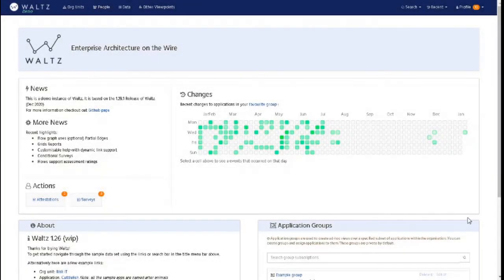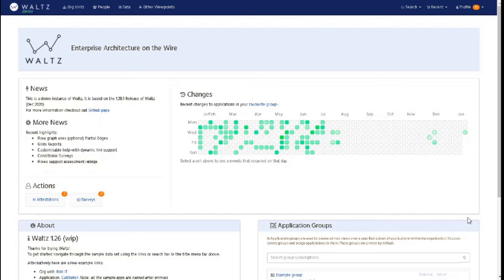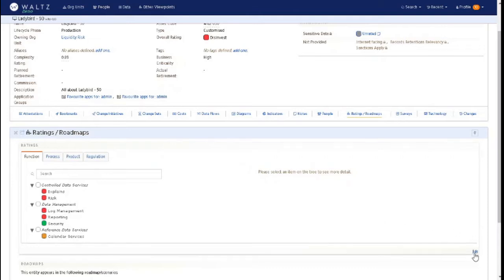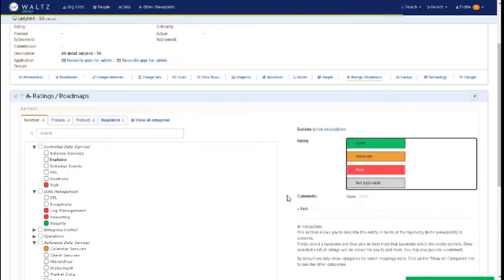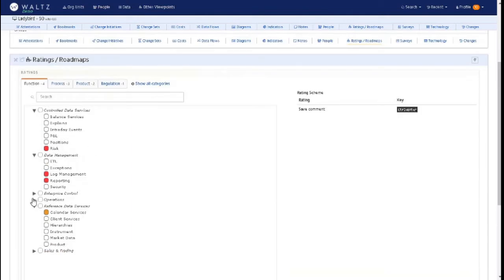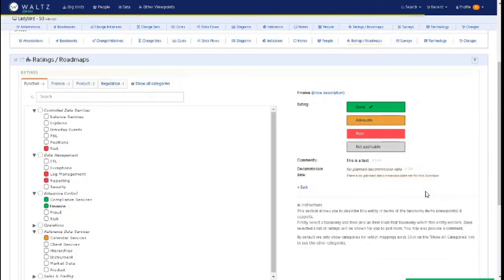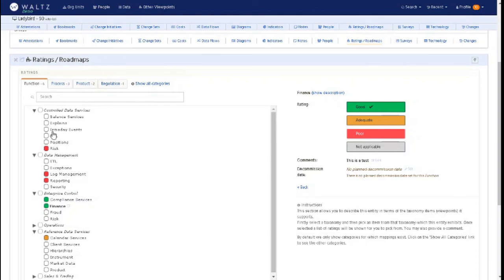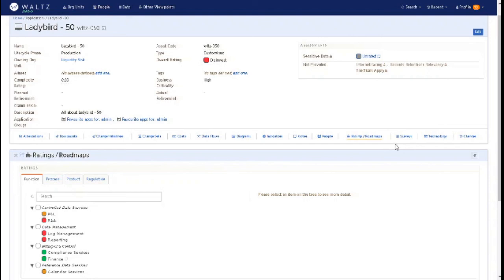Mapping Applications to Enterprise Taxonomies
This video demonstrates how to create, edit and remove application mappings to taxonomies (measurables) in Waltz.